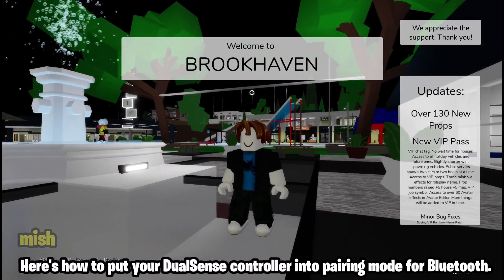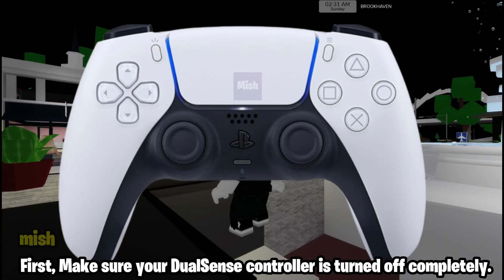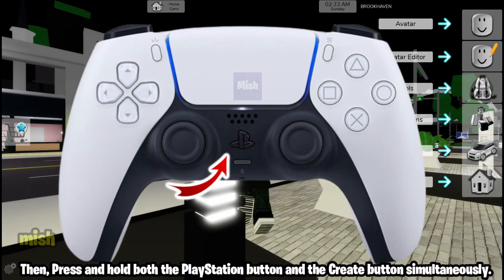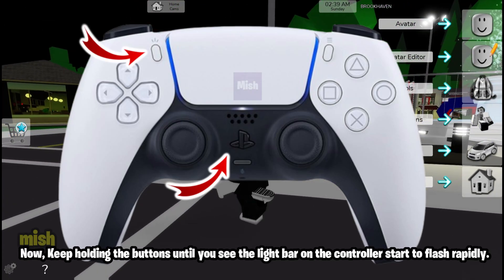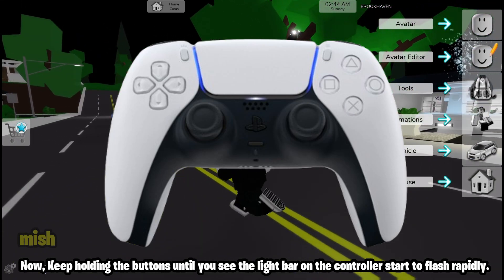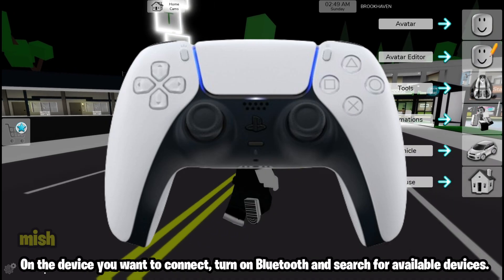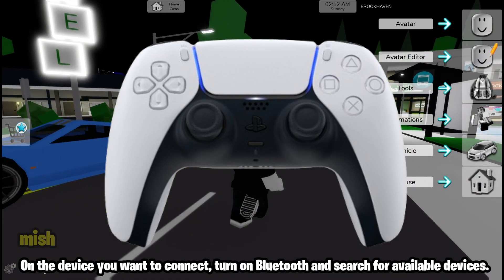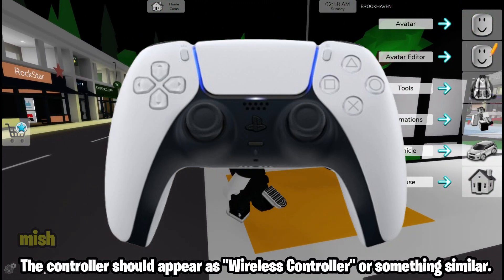HOW TO CONNECT PS5 CONTROLLER TO MAC | PS5 DualSense Macbook How to Pair | PS5 CONTROLLER Bluetooth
HOW TO CONNECT PS5 CONTROLLER TO MAC | PS5 dualsense macbook How to Pair | PS5 CONTROLLER Bluetooth Pair. How to connect ps5 controller to apple macbook bluetooth.